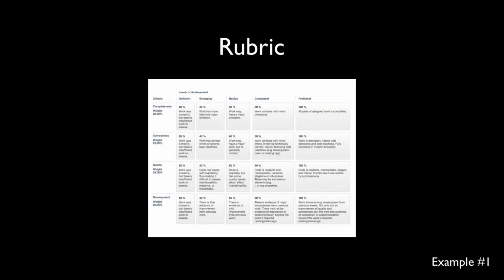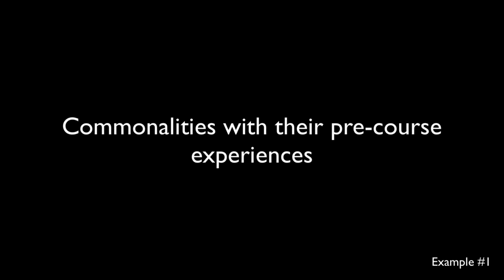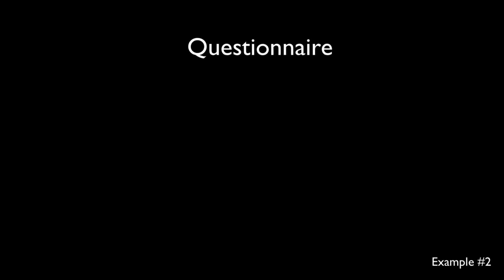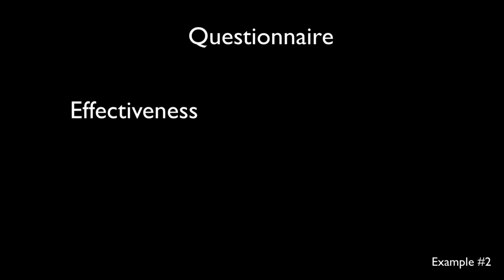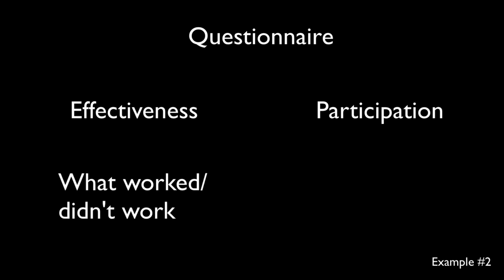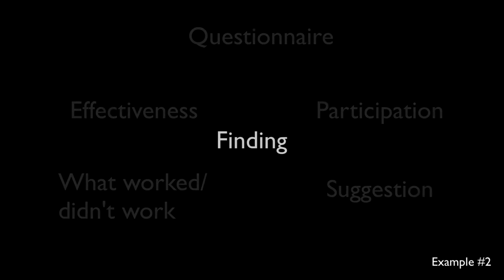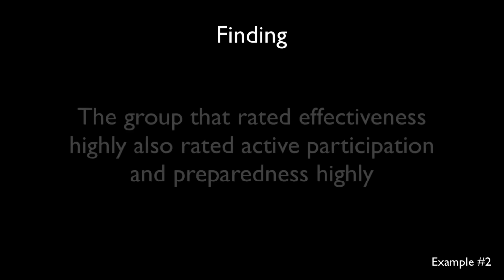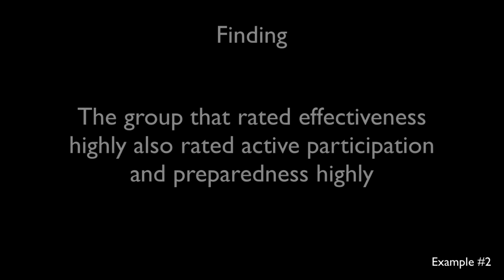Assessment with Melissa Rands #4